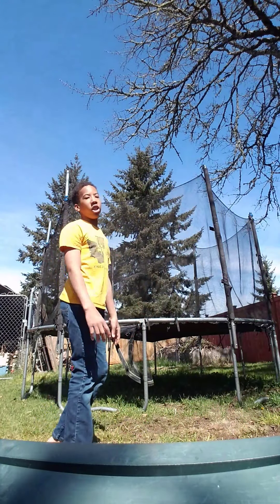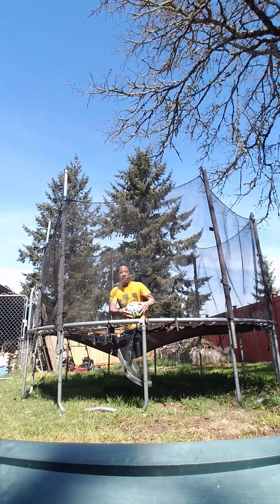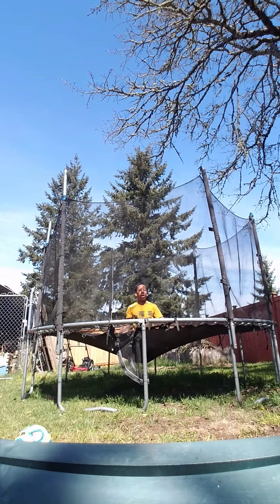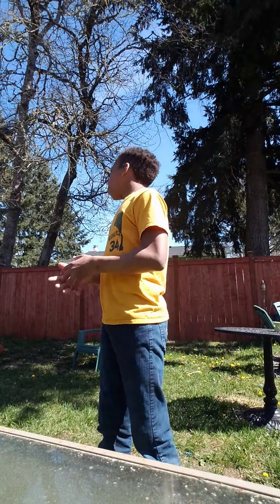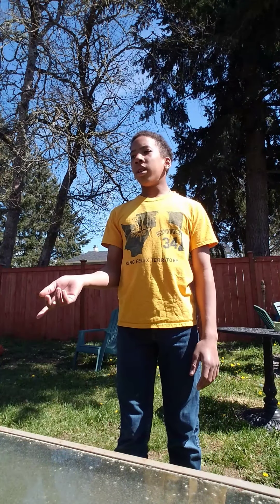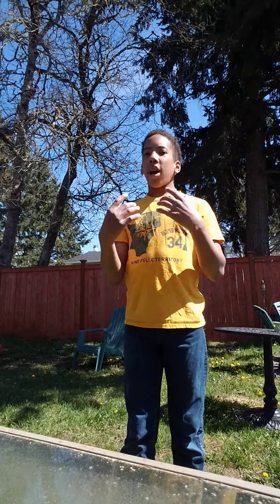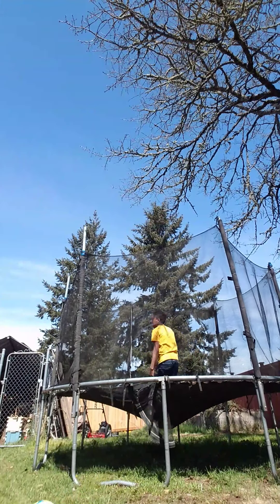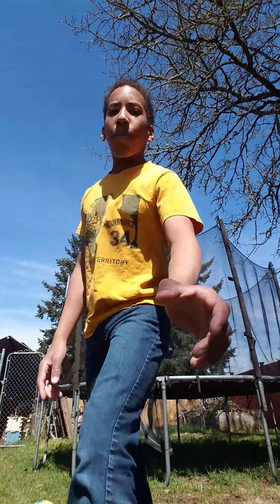How to do a backflip: Part 1